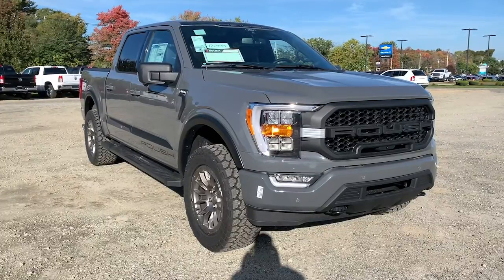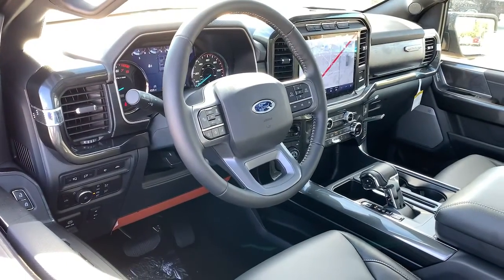2021 Ford F-150 Milford, Mendon, Worcester, Framingham MA, Providence, RI T21-494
Lead Foot New 2021 Ford F-150 available near me in Milford, Massachusetts at Imperial Ford. Servicing the Mendon, Worcester, Framingham MA, Providence, RI area.

Imperial Ford
18 Uxbridge Rd

Sunroof, NAV, Heated Seats, XLT SPORT APPEARANCE PACKAGE, LED BOX LIGHTING W/ZONE LIGHTING, EXTENDED RANGE 36 GALLON FUEL TANK, INTEGRATED TRAILER BRAKE CONTROLLER, 360 DEGREE CAMERA, WiFi Hotspot, Lane Keeping Assist, 4x4, ENGINE: 5.0L V8, Tow Hitch, TRANSMISSION: ELECTRONIC 10-SPEED AUT... TWIN PANEL MOONROOF, CONNECTED BUILT-IN NAVIGATION, PRO POWER ONBOARD - 2KW, EQUIPMENT GROUP 302A HIGH, 6 EXTENDED DARK GREY ACCENT RUNNING.. FORD CO-PILOT360 ASSIST 2.0, POWER-SLIDING REAR WINDOW, SYNC 4 W/ENHANCED VOICE RECOGNITION, LED SIDEVIEW MIRROR SPOTLIGHTS, REMOTE START SYSTEM W/REMOTE TAILGATE... TAILGATE STEP W/TAILGATE WORK SURFACE... POWER-ADJUSTABLE PEDALS, TRAILER TOW PACKAGE, POWER GLASS HEATED SIDEVIEW MIRRORS, RADIO: B&O SOUND SYSTEM BY BANG & OLU... BOXLINK. Lead Foot exterior and Black interior, XLT trim. FUEL EFFICIENT 22 MPG Hwy/16 MPG City! Warranty 5 yrs/60k Miles - Drivetrain Warranty; brbrbrbrKEY FEATURES INCLUDEbrbr4x4, WiFi Hotspot, Lane Keeping Assist Privacy Glass, Child Safety Locks, Steering Wheel Controls, Electronic Stability Control, Brake Assist. brbrbrbrOPTION PACKAGESbrbrEQUIPMENT GROUP 302A HIGH Class IV Trailer Hitch Receiver, towing capability up to TBD lbs, on 3.3L V6 PFDI engine (99B) and 2.7L EcoBoost engine (99P) or up to TBD lbs, on 3.5L EcoBoost engine (998) and 5.0L V8 engine (995), 7-pin wiring harness w/7-pin-to-4-pin adapter, smart trailer tow connector and BLIS w/trailer tow coverage, XLT Chrome Appearance Package, 2 chrome front tow hooks, Chrome Single-Tip Exhaust, Tires: 275/65R18 OWL Automatic Transmission, Chrome Door & Tailgate Handles w/Body-Color Bezel, bezel on side doors and black on tailgate, Wheels: 18 Chrome-Like PVD, 2-Bar Style Grille w/Chrome 2 Minor Bars, silver painted surround and black background mesh, Chrome Step Bars, Leather-Wrapped Steering Wheel, Intelligent Access w/Push Button Start, approach detection, SecuriCode Drivers Side brbrbrbrEXPERTS REPORTbrbrGreat Gas Mileage: 22 MPG Hwy. brbrbrbr.brbrThe Buy For Price reflects all applicable manufacturer rebates and/or incentives (not all will qualify) and is based on retail purchase with additional dealer discounts including a $1,000 Imperial Trade Assistance Bonus for qualifying 2010 or newer trades. Our specials are available exclusively through our phone and internet department. Price subject to change if manufacturer rebates change. Lease, business and fleet acquisitions may result in a different pricing and rebate structure. Price does not include tax, title, registration, and $495 documentation fee and $650 acquisition fee if applicable for lessee. Vehicle must be paid in full and take same day delivery from dealer stock. No wholesalers or dealers. Call or email our phone and internet team for the most current rebate information and Imperial discounts. Our price online is for our market area only. Price cannot be combined with any other discounts or promotions. Not responsible for typographical or pricing errors. May includePrice does not include tax, title, registration, documentation fee or other applicable fees, and includes our Imperial Trade Assistance Bonus of $1,000 for qualifying 2010 or newer retailable trades. To receive advertised promotional price, the vehicle must be paid in full and take same day delivery from dealer stock. Call or email our phone and internet team for the most current rebate information and Imperial discounts. Price cannot be combined with any other discounts or promotions and is subject to change based on market value at any time without notice, customer must mention promo code in order to qualify for internet special discount. The information contained herein is deemed reliable but not guaranteed, dealer not responsible for any misprint involving the price or description of the vehicle, it's the sole responsibility of buyer  $1,000.Must trade 2011 or newer retail-able trade in. - Exp. 12/31/2021
Equipment Group 302A High,Electronic Locking w/3.73 Axle Ratio,Wheels: 17 Silver Painted Aluminum,Wheels: 18 6-Spoke Machined Aluminum,Radio: AM/FM Stereo w/6 Speakers,Cloth 40/20/40 Front Seat,Radio: AM/FM SiriusXM w/360L,Radio: B&O Sound System by Bang & Olufsen,360 Degree Camera,Ford Co-Pilot360 Assist 2.0,XLT Sport Appearance Package,Trailer Tow Package,Tailgate Step w/Tailgate Work Surface,Extended Range 36 Gallon Fuel Tank,6 Extended Dark Grey Accent Running Board,Power-Sliding Rear Window,SYNC 4 w/Enhanced Voice Recognition,LED Box Lighting w/Zone Lighting,Integrated Tra